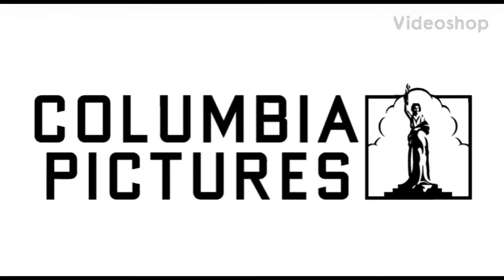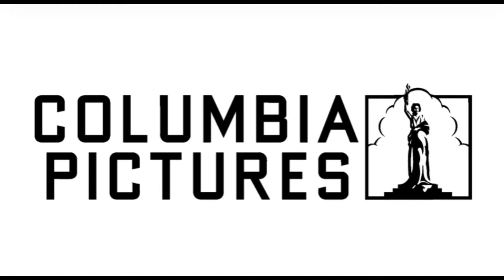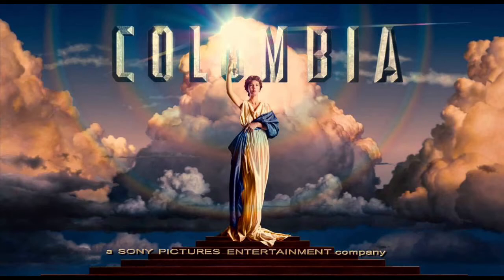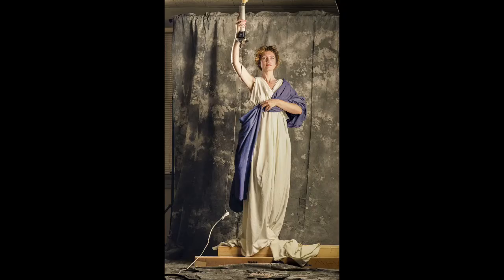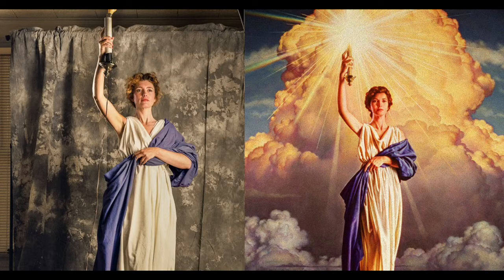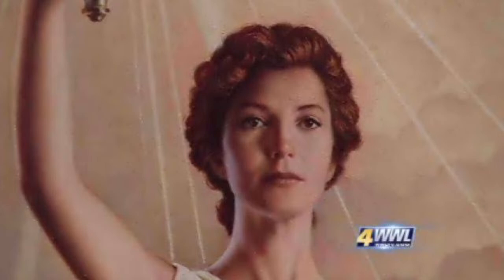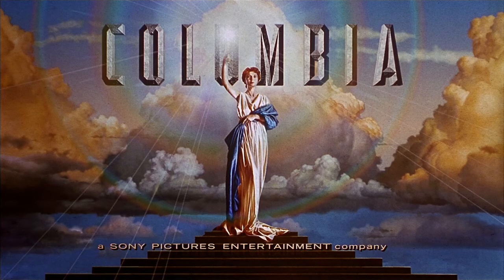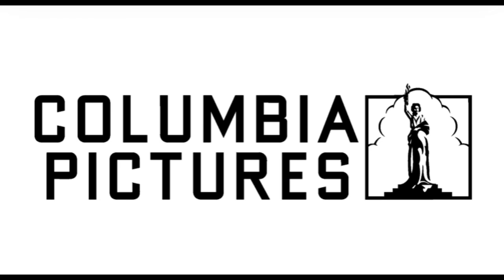Columbia Pictures logo information ℹ️ explanation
This is the video of the meaning of information explanation for Columbia Pictures logo ￼

I’m sure you are familiar with this iconic intro of Columbia pictures. You always see it at the beginning of every film. This is the information and the explanation meaning of the logo. For those who are familiar with this iconic intro, watch this.

Today’s explanation I’m going to talk about is Columbia pictures. Columbia pictures is the studio owned by Sony. The 6th logo was actually made in 1992. This is the logo that we are all familiar with in 1992 and that was 30 years ago.

That year was around the time when Sony bought the studio. Columbia pictures ask a question to paint their new logo for the entire film studio of the film industry history.

When the question have been answered, they decided to create and redesign the logo for the entire studio.

The 6th logo was actually first appeared in the summer of 1993 and that was 29 years ago. 1993 was the year when films have the release dates for the logo to appear in the summer of that year as a debut.

Illustrator and painter Michael J. Deas is the artist. He was hired to create the new logo for the entire studio and graphic artist Jenny Joseph was the model. She was the woman who modelled for the logo for the entire film studio. Joseph modelled for the logo during her lunch time during the day.

She was wrapped around in ordinary white bedsheet around her, a blue long drape wrapped around her left arm and she held the desk lamp up on her right hand to represent the torch.

She uses cardboard boxes to represent the steps and she stood in front of the grey long sheet to represent the cloud background.

Photographer Kathy Anderson took pictures of the photo shoot in the apartment at New Orleans and Michael created the logo as the reference to the pictures taken by Anderson.

Then Deas created an oil based painting of Jenny posing for the painting and then the painting was soon animated and digitised very digitally.

To some people, they think the face looks beautiful and they are familiar with the face on the logo. To some of them, the face may stood out a lot when some people are younger as kids or some people think it still does.

It’s just because the face on the actual logo is not really Jenny Joseph’s real face. The painter and illustrator Michael J. Deas created a composite face. A composite face was made out of several computer-generated features and it was made out of computer animation.

After all that work Michael finally created his masterpiece. The artwork masterpiece was first appeared as a television logo in 1992 as “Columbia Pictures Television”. In the summer of 1993, the logo became a film studio logo as “Columbia Pictures”.

Kathy Anderson did a good job taking pictures of the photo of the logo. Jenny Joseph had not been modelled before and she did a good job modelling for the logo and Michael J. Deas did a good job creating the logo as a painting and the digital work.

That is the Columbia pictures logo. If you are familiar with this iconic intro, you could watch it a lot of times with yourself or with a person just like in every beginning of every film.

Thank you for tuning in the explanation. Now you’ve got a lot of information about this iconic intro.